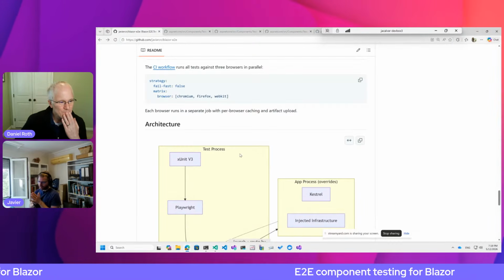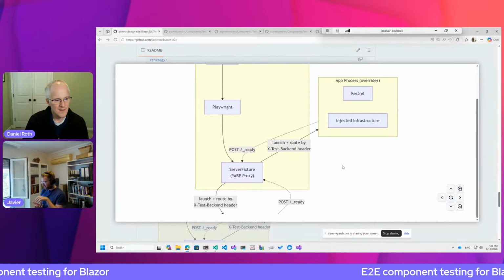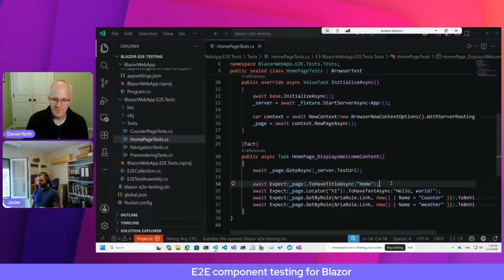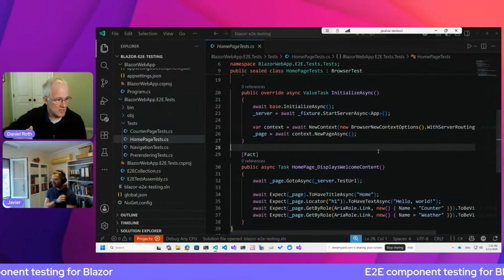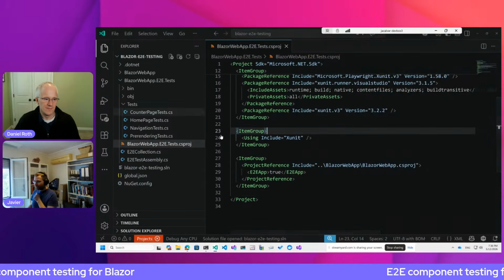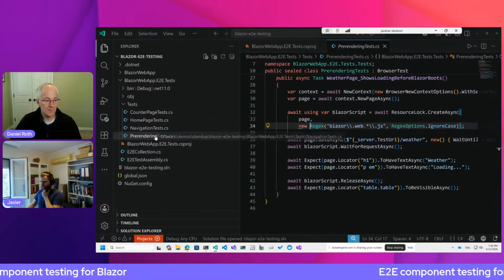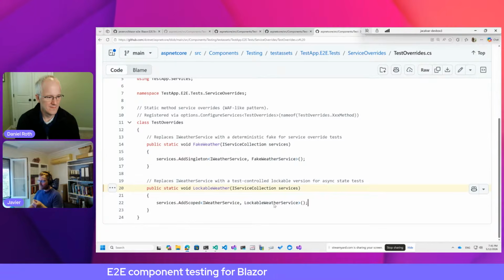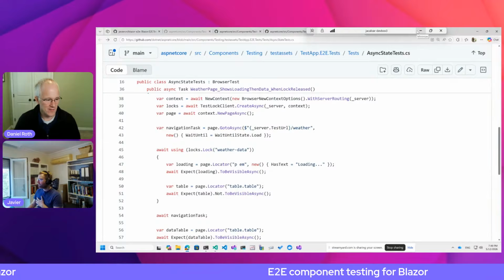Blazor Community Standup: E2E Component Testing for Blazor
Join us for a first look at a new end-to-end testing library for Blazor, previewing in .NET 11. We’ll cover the motivation behind this new testing approach, demonstrate how it enables reliable testing of real Blazor apps, and share where we’re heading next as we gather feedback from the community.

⌚ Chapters:
00:00 Countdown
02:30 Welcome and Introductions
04:15 In today's session - E2E component testing for Blazor
17:06 A look at the architecture
22:25 Demo
46:56 Q&A
01:00:19 Wrap

🎙️ Featuring: Daniel Roth, Javier Calvarro Nelson